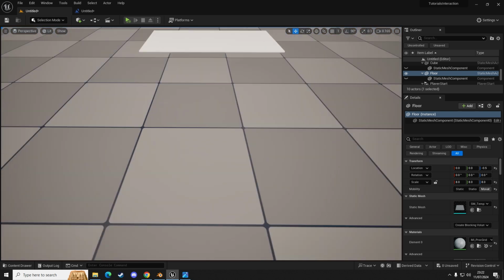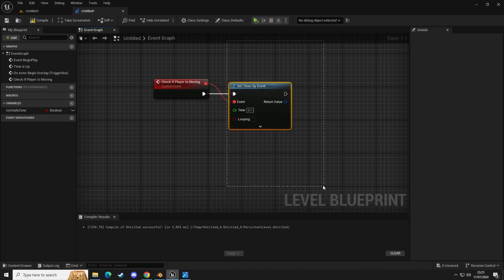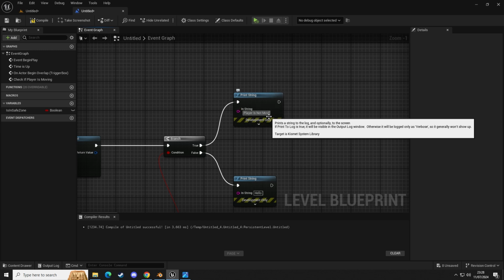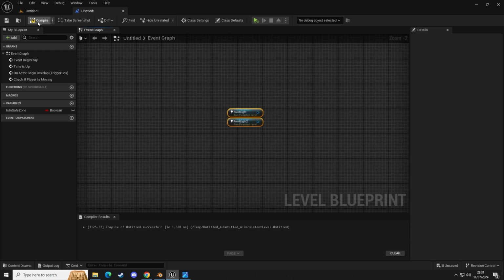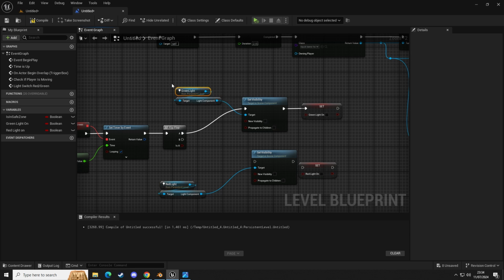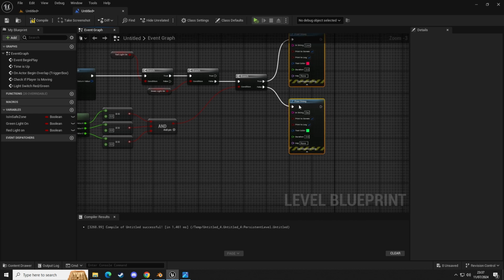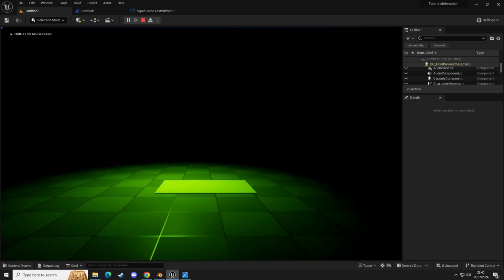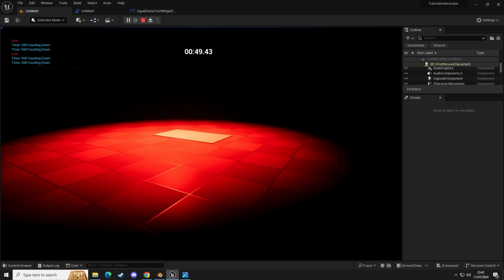HOW TO CHECK PLAYER VELOCITY RED LIGHT/GREEN LIGHT UNREAL ENGINE Part 2 of 2 / Part 1 In Description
Hello all.

Thank you for watching the video I make an income from Youtube so if you would be so kind to support me without an ad blocker that would be awesome ad revenue is the only way besides donations and patreon that i make any return from my videos.

If you need free models you can download any of my models over on Sketchfab over